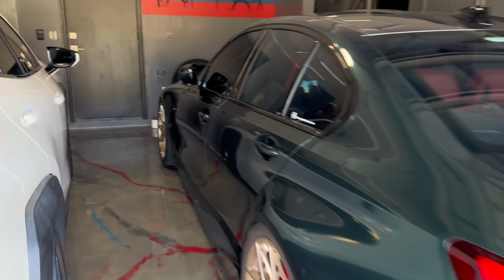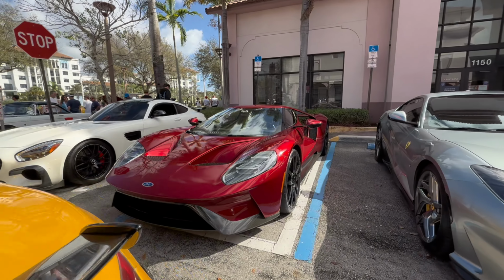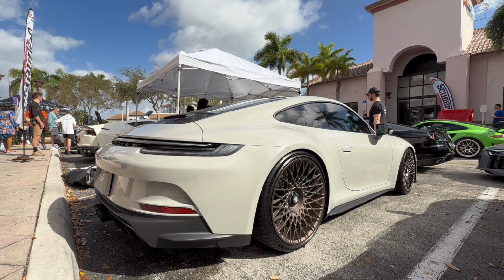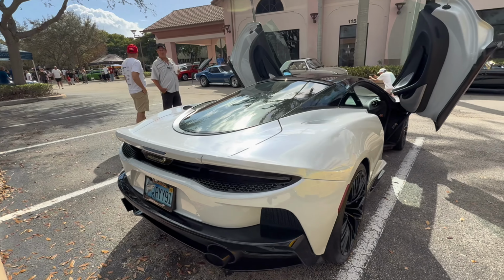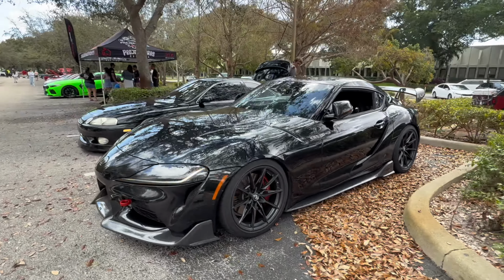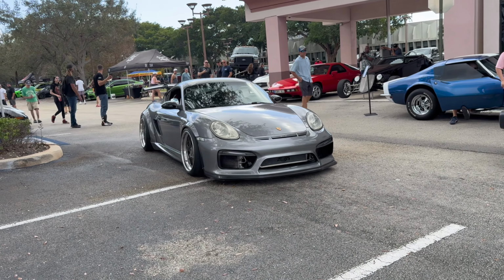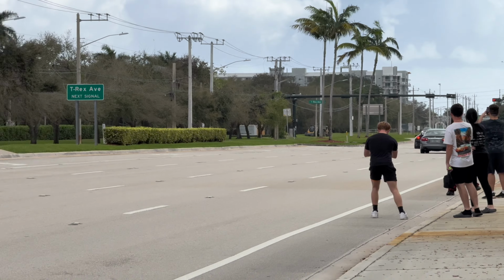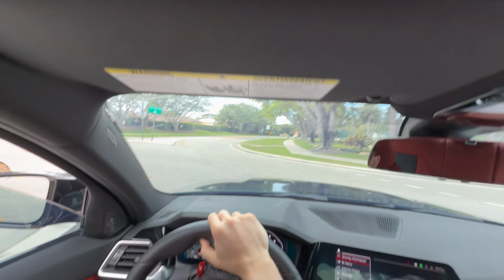Small Car Meet TURNED WILD! Supercars, Insane Exhausts & Epic Flybys! Ep.14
What started as a small local meet ended up being way better than expected! Supercars like the GT3 RS, Ferraris, and more showed up, and I caught some insane exhaust notes and high-speed flybys on camera. The variety of cars and the energy at this meet made it one for the books!